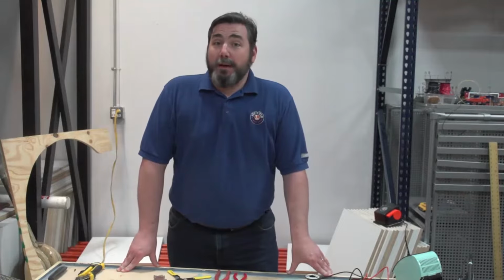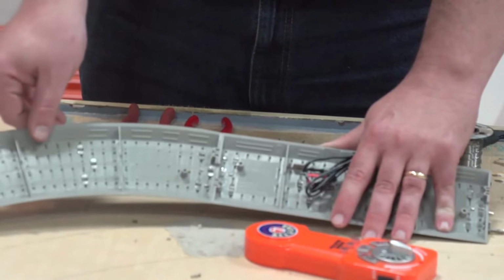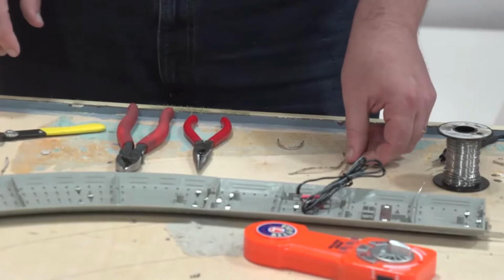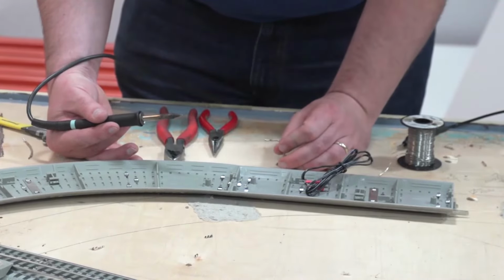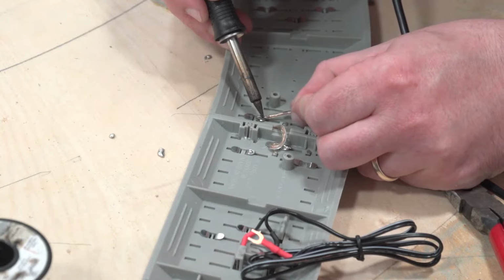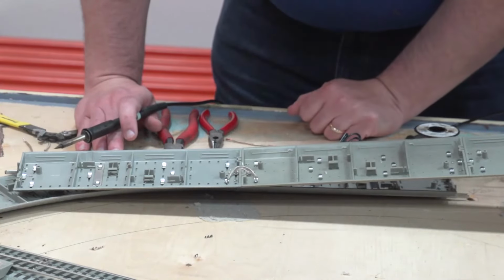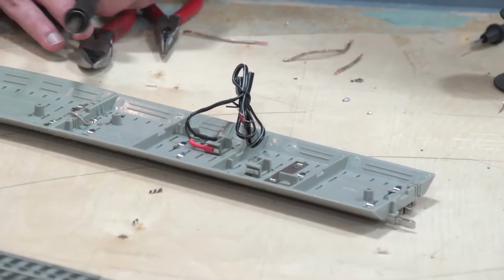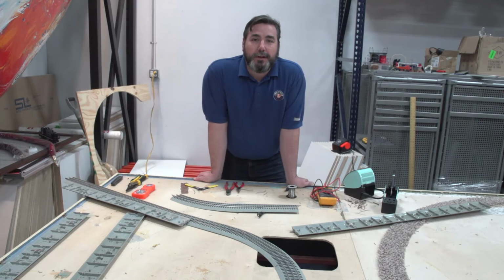Layout Building Tips & Tricks: Wiring FasTrack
Join Lionel for great tips and tricks when building your own model train layout!

This episode covers how to wire your FasTrack, enabling you to improve the performance of your longer loop of track!